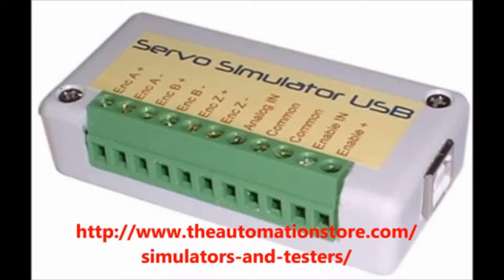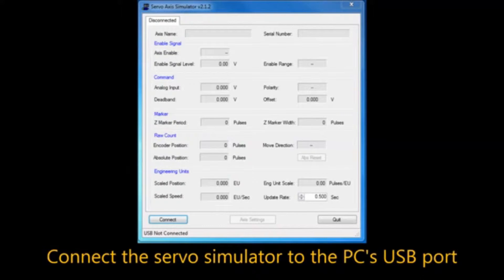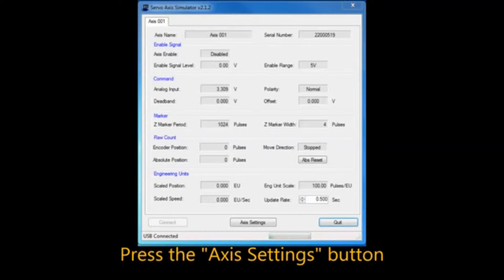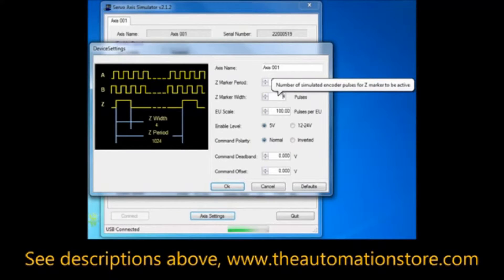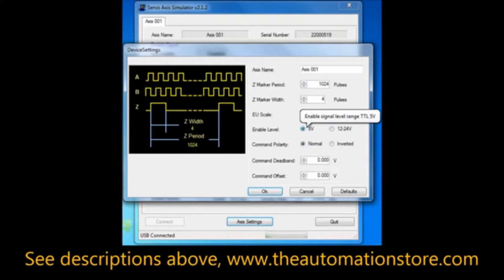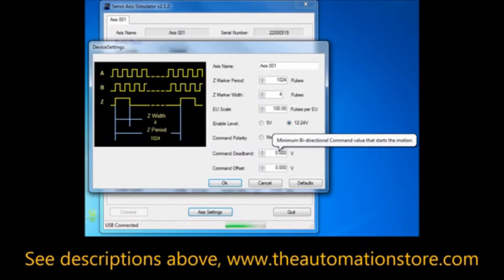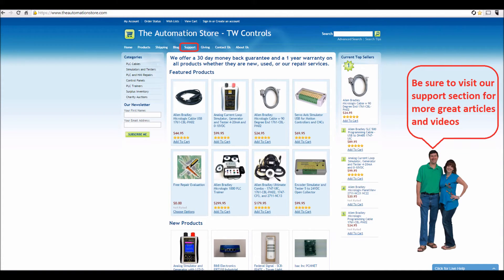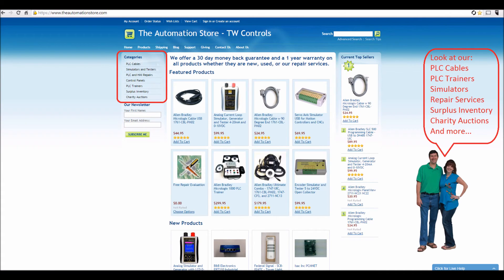Servo Simulator USB for CNC and Motion Control Applications Free Software Configuration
To begin, plug the servo simulator into your PC's USB port using a standard USB A to B cable.

Press the connect button and you will see the current operating parameters and have access to the Axis Settings.  Press the Axis Settings button.  Here you can name your axis which is helpful when simulating multi-axis applications, set the z marker pulse to the number of regular pulses desired between markers, set the z marker pulse width, set scaling of engineering units so that for example 1024 pulses would equal one revolution, set whether the enable input should activate at 5VDC or 12-24VDC, invert the command polarity to "reverse" the direction, set the command deadband which is the minimum command that cause motion to occur, and the command offset which is used to correct errors in the 0V command.